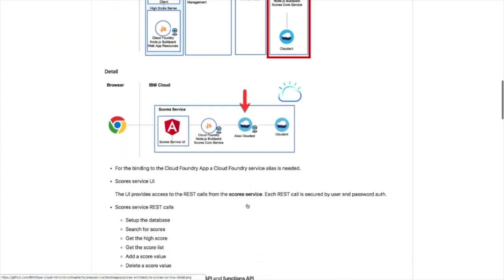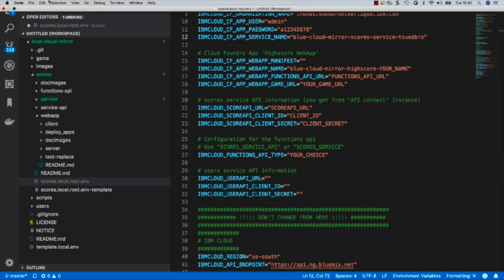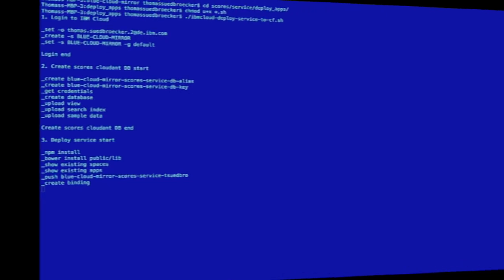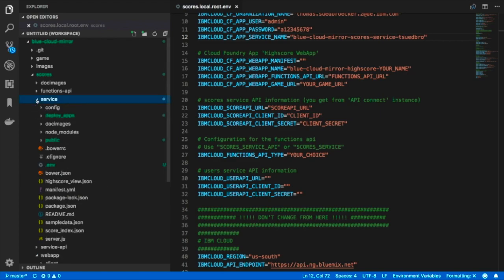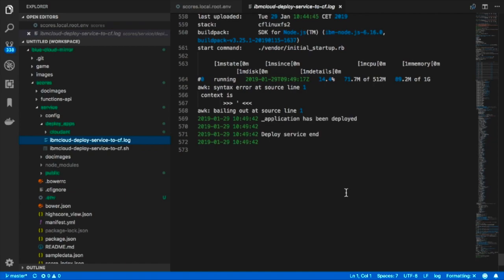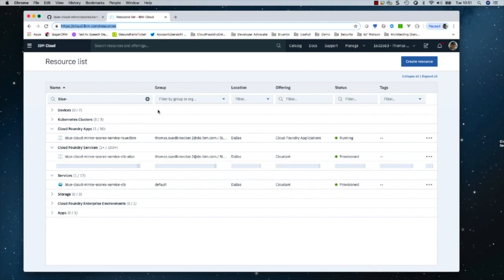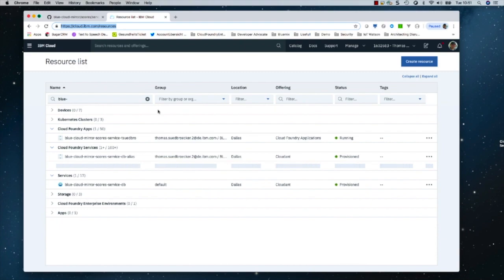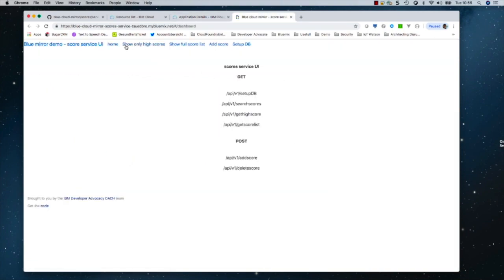(outdated) Blue Cloud Mirror - scores-service setup using IBM Cloud Foundry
This video is about scores-service setup.